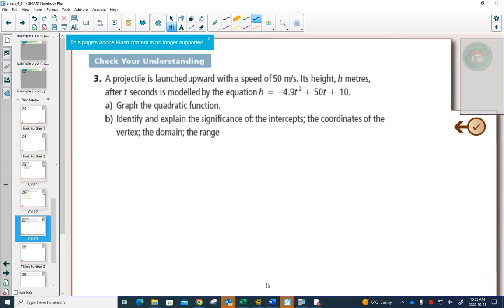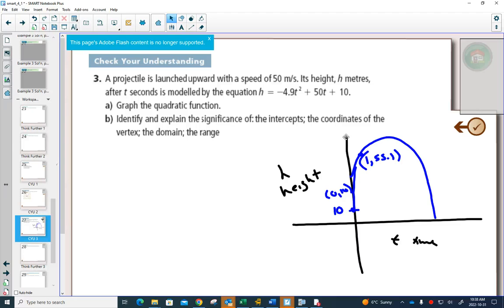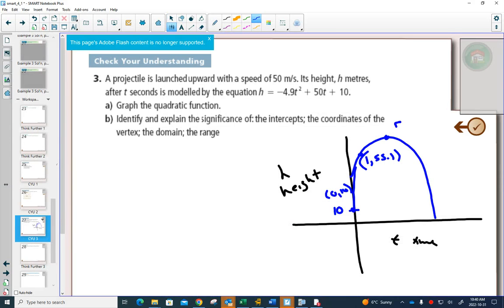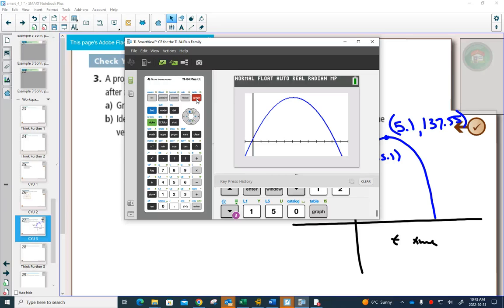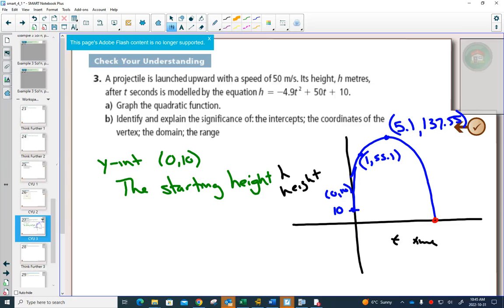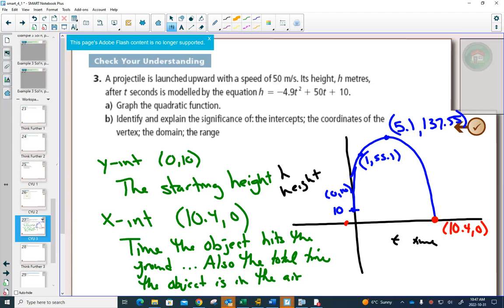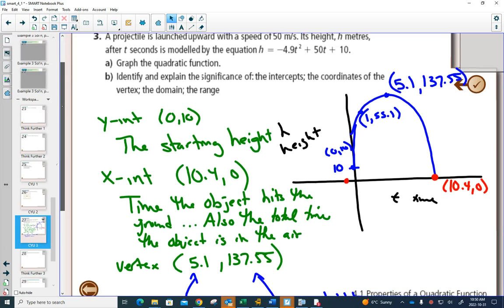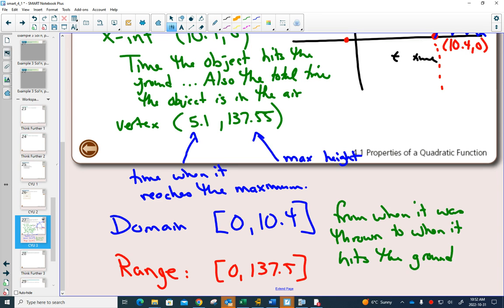30SP 4 1 Example 3